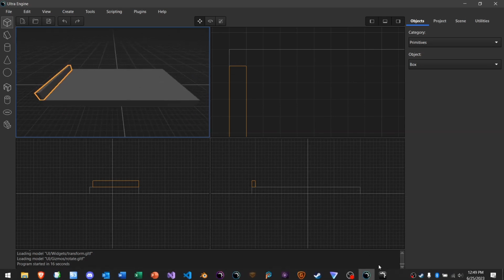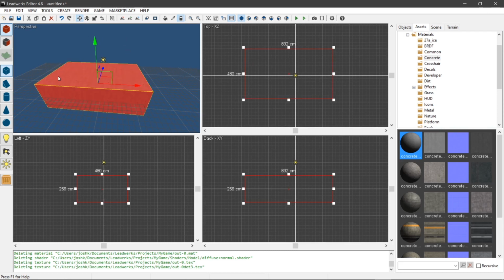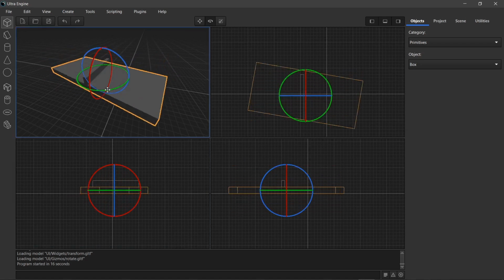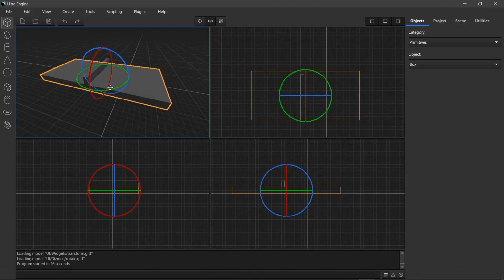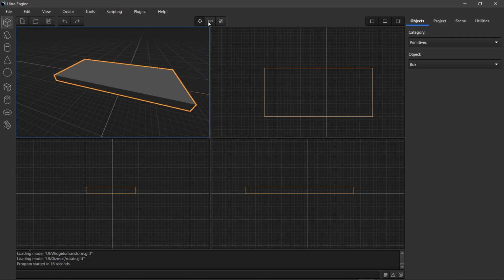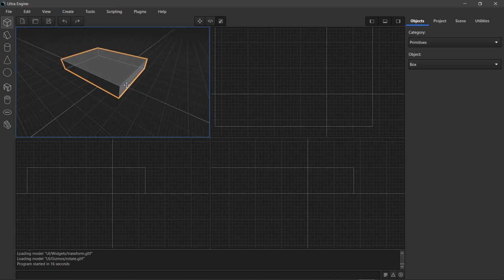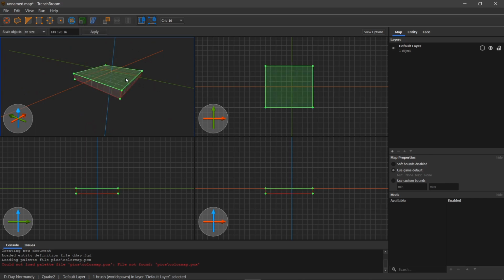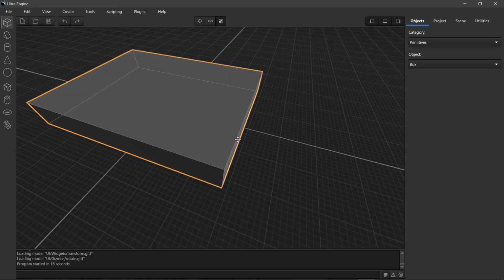3D CSG Editing